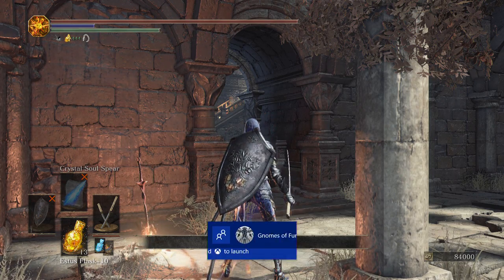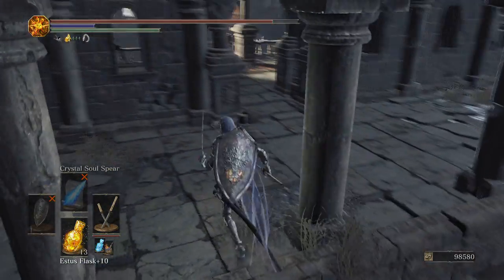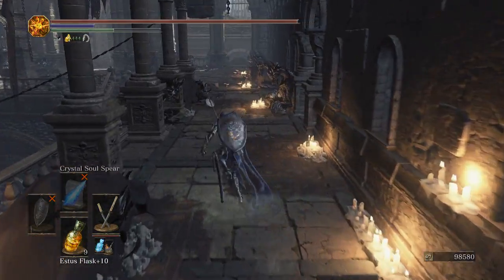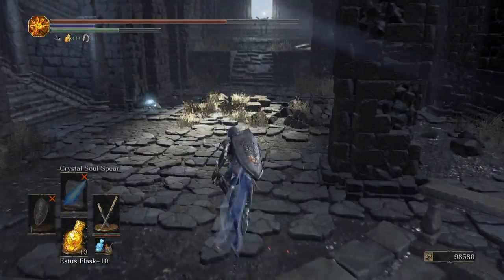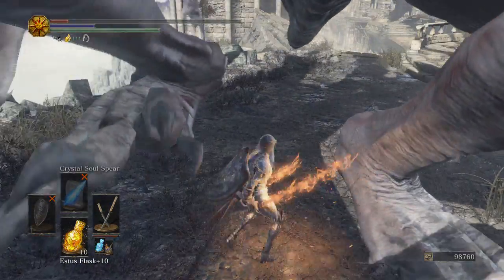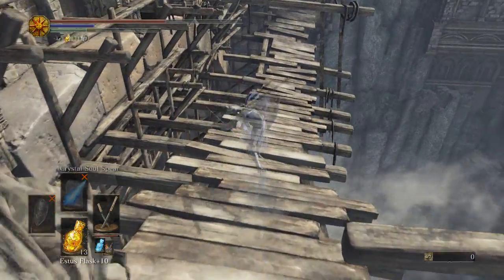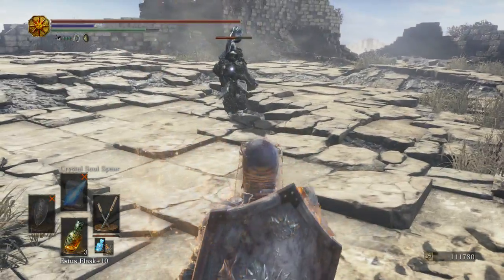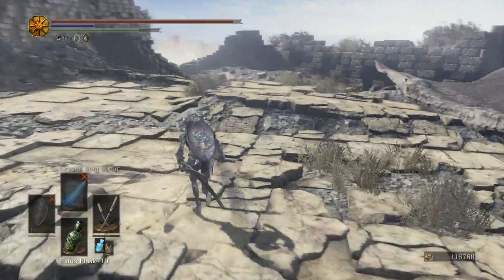Let's Play Dark Souls 3 - Episode 39 - Havel, Ricard and Running For My Life